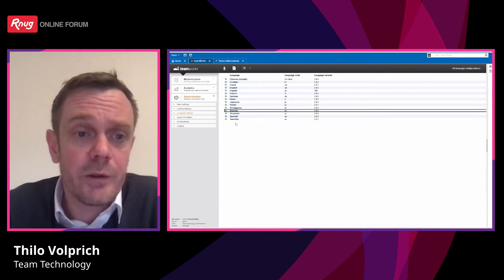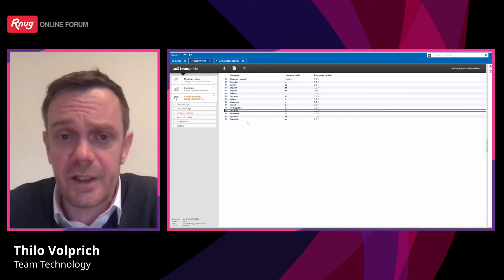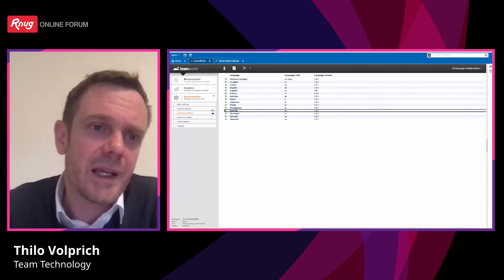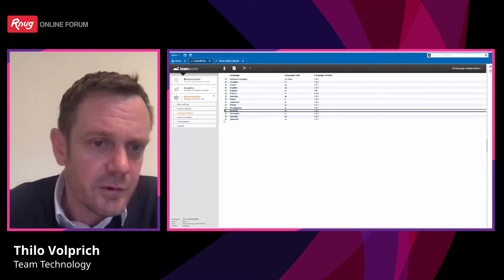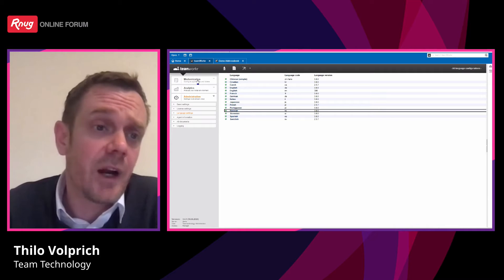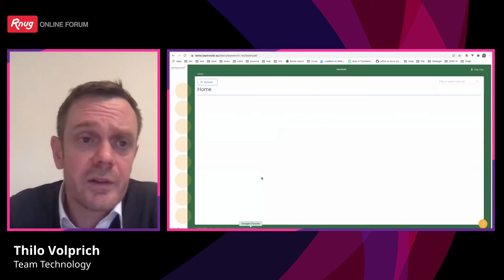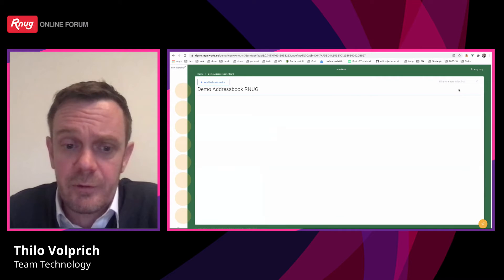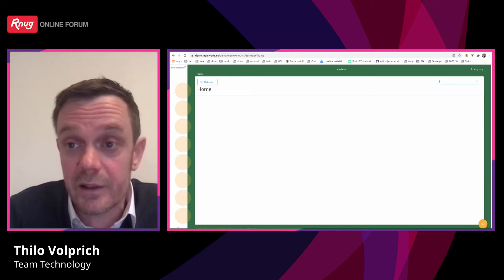Workshop: Discover modernization – live (EN)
Thilo Volprich
Team Technology
Workshop: Discover modernization – live